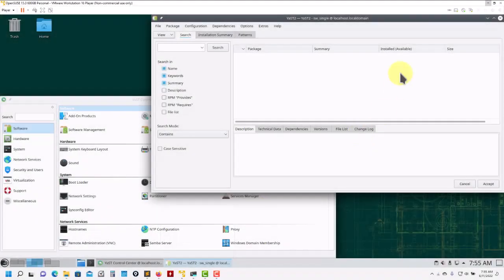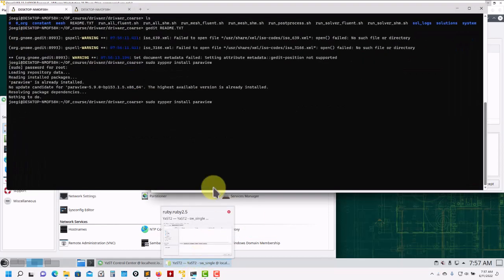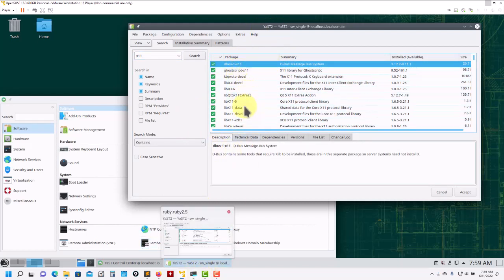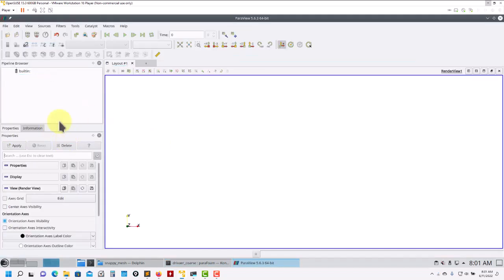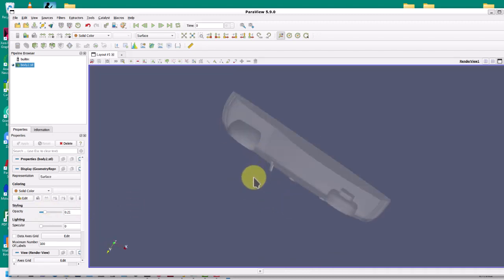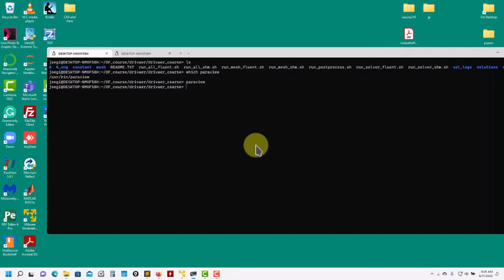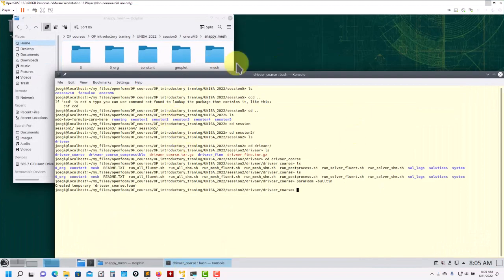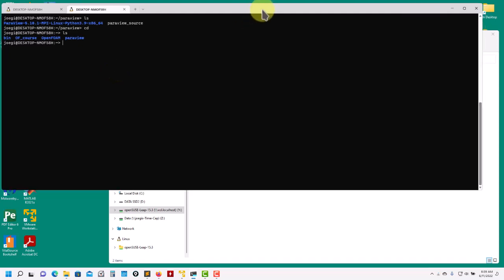4. Graphical applications in WSL - Paraview in WSL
Graphical applications in WSL - Paraview in WSL
Back in 2022

How to run graphical application in WSL.
Some tips on running Paraveiw in WSL.

The steps described in this video are valid with Windows 11 and WSL 2.

sudo zypper install gcc-c++
sudo zypper install gcc-fortran
sudo zypper install blas-devel
sudo zypper install lapack-devel

sudo zypper install xorg-x11-fonts
sudo zypper install lib-x11-devel

sudo zypper install python3
sudo zypper install python
sudo zypper install python3-pip